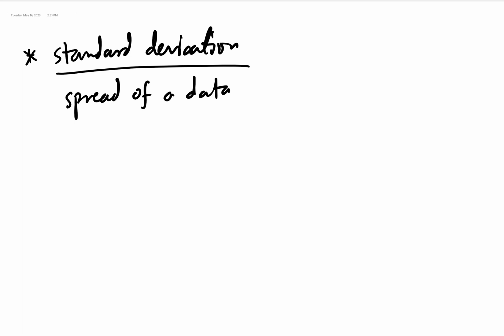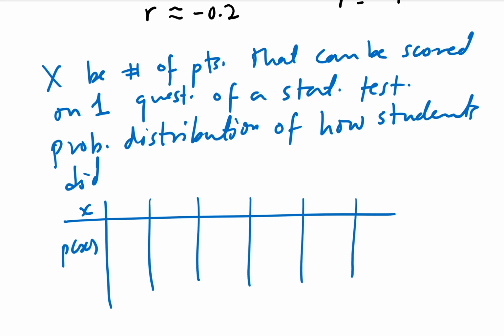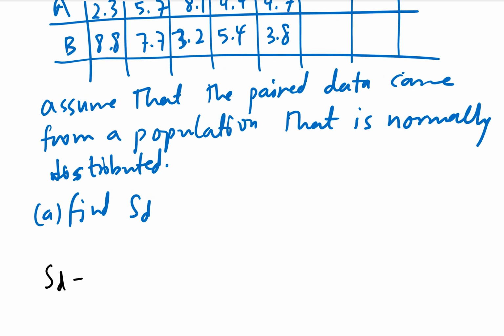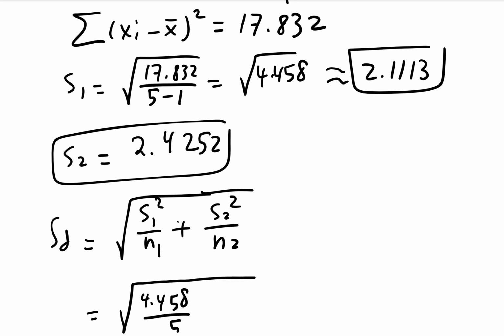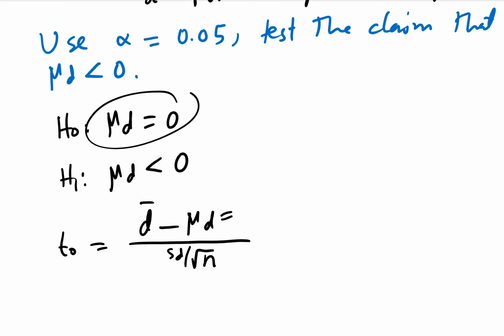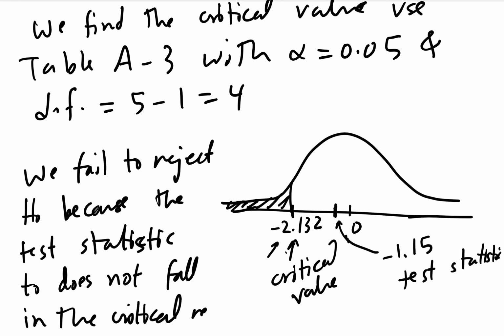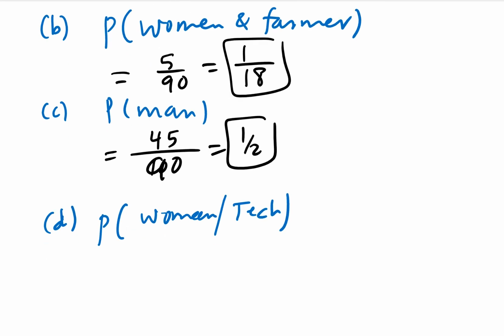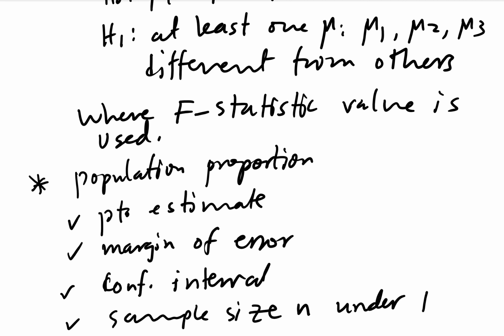Math 10 Final Exam Review Session